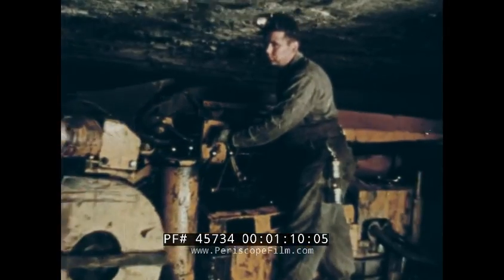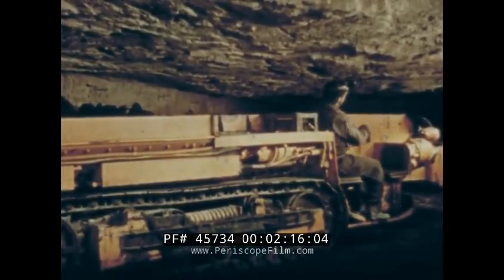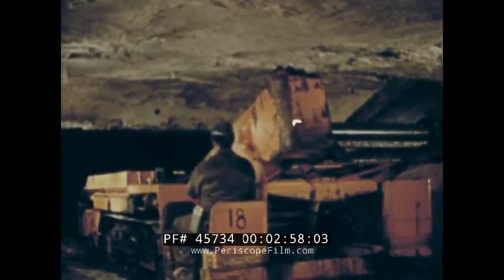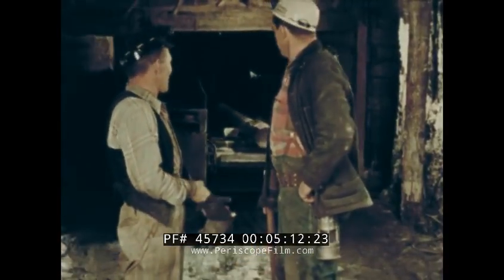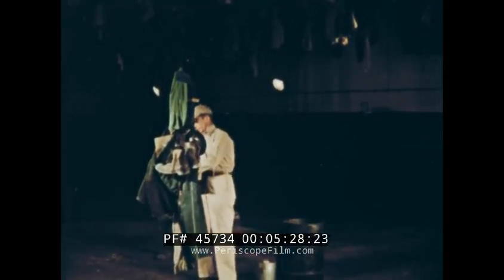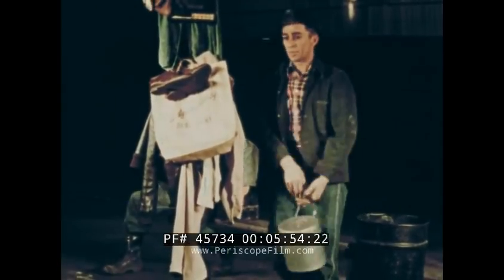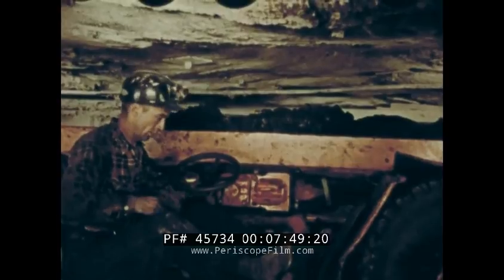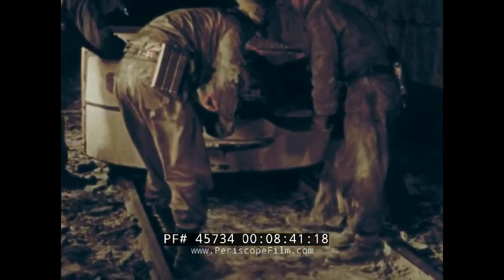COAL MINE SHUTTLE CAR OPERATOR MINING 45734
“The Shuttle Car Operator” is 1960s-era color film taking the viewer deep inside a bituminous coal mine to learn more about the coal-mining industry. The camera takes us into cramped spaces as drills make their way through the earth (mark 01:15) and coal hauled away on trolleys called shuttle cars. But the job of a shuttle car operator is one of the most dangerous in the coal mining industry, we’re told at mark 02:10, with one out of every seven transportation injuries involving shuttle car operators. To ensure safety the film discusses the importance of proper car maintenance and proper training of employees. Numerous scenes of shuttle cars in the bowels of the earth follow as the narrator continuously reminds the viewer of the importance of being vigilent and on the lookout for any physical hazards that may impede movement. Starting at mark 04:45 the film reminds of the viewer of those men who “paid with their lives” as crews are shown at work including checking ventilation shafts and removing hazards — though “failure to think about safety” leads to a (staged) fatality at mark 07:55. Other accidents follow, the result of workers too engaged in conversation and oblivious to changes in their underground environment, or those inadequately trained. If an operator is trained and alert, we’re told at mark 15:50, such tragedy can be averted.

First introduced in the 1930s, shuttle cars are batch haulage vehicles in the underground mining industry. Shuttle cars are designed to work as a system with continuous miners, efficiently removing cut material from the working face and maximizing the productivity of the entire section. Heavy-duty, high-power drive trains enable our shuttle cars to haul heavy loads in the most difficult conditions. Traction motors power the permanent four-wheel drive system. The cast pivot axles are virtually indestructible, while the heavy-duty conveyors and abrasion-resistant conveyor decking improve reliability and durability.